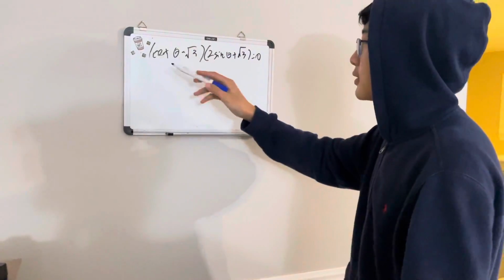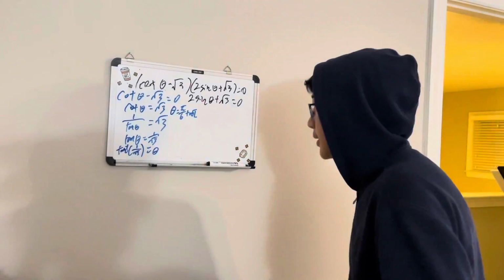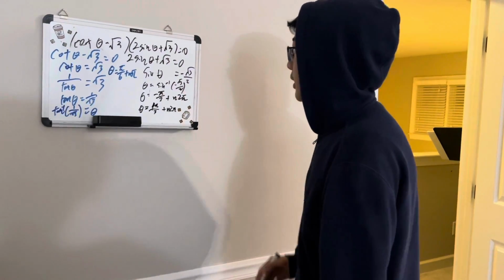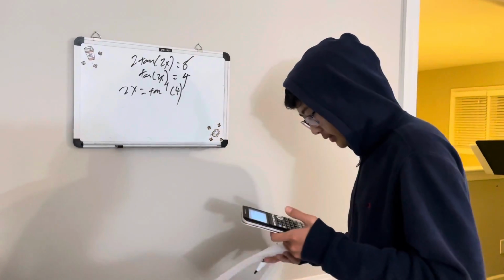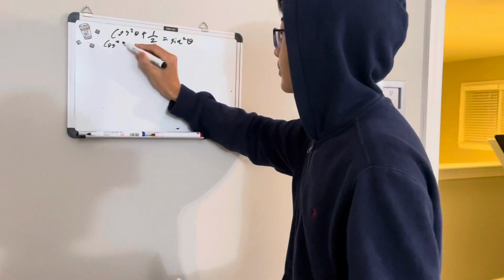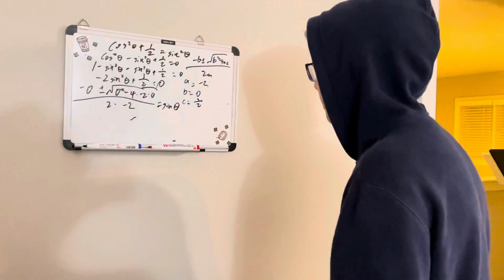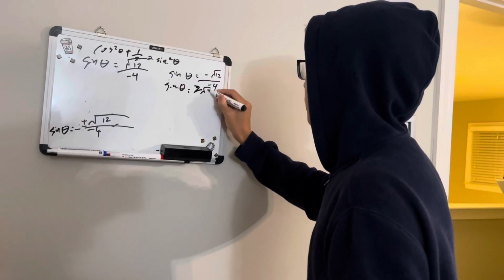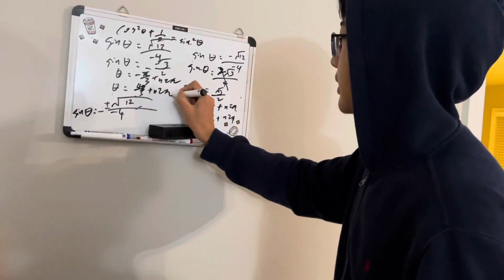Math Video Project